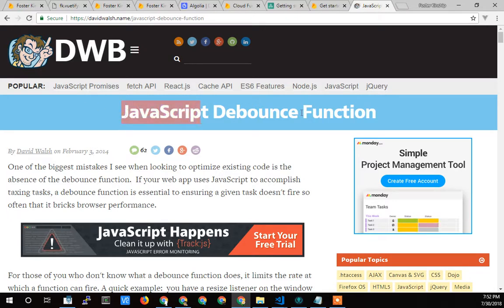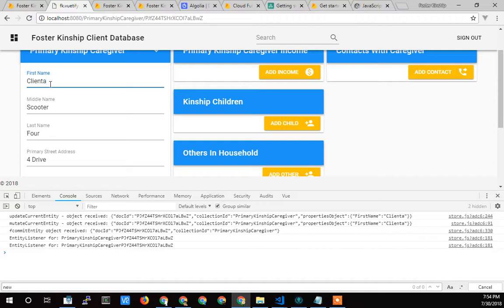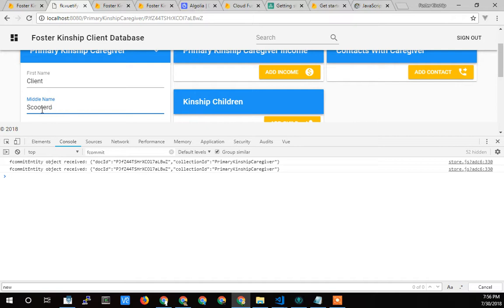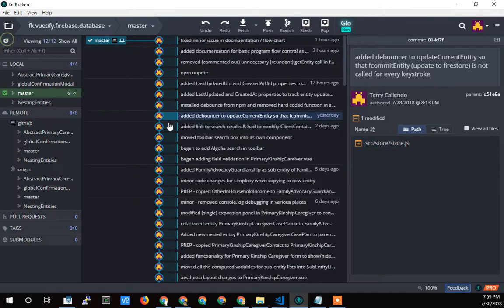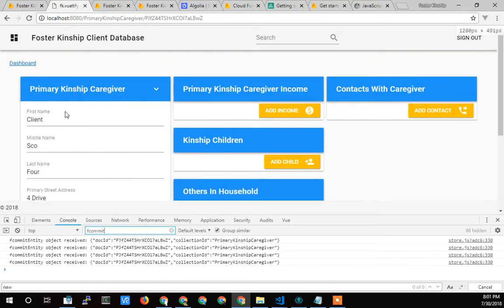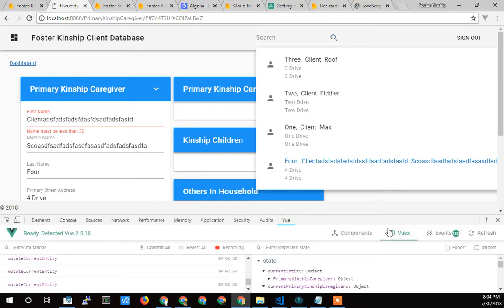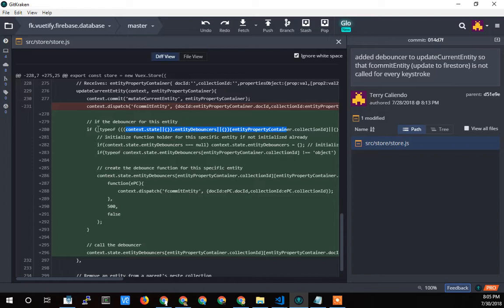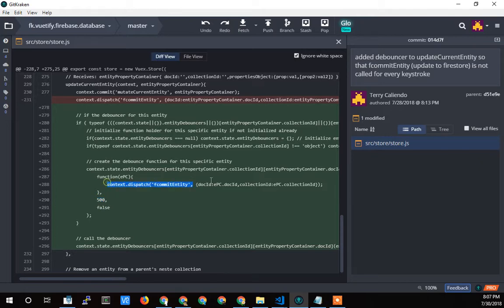38. Implementing a Debounce function in Vuex to limit Firebase Cloud Functions calls to Algolia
In this video, I discuss how I used a common javascript debounce function to limit the API calls between my app and the Firebase Firestore when a person is typing in information.  Because the Google Cloud Functions that send the information over to Algolia for search are asynchronous, they were completed out of order and corrupting the Algolia copy of the database.